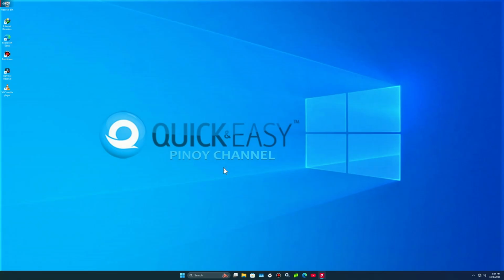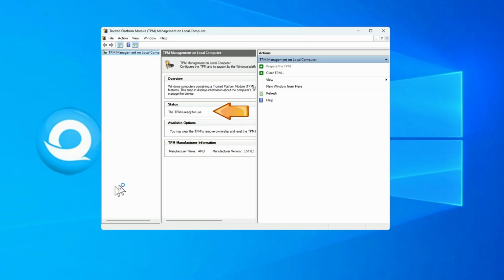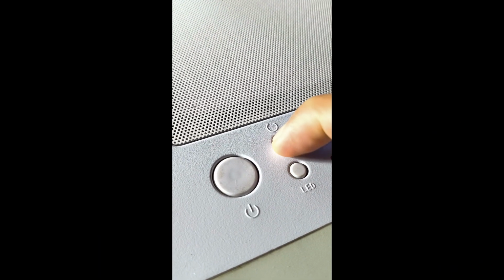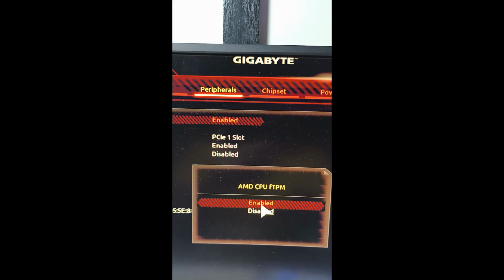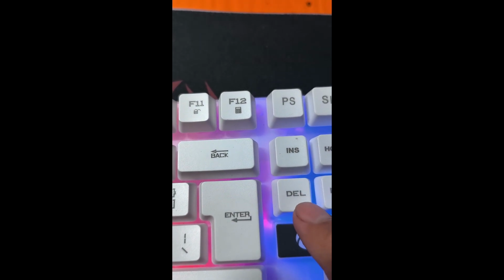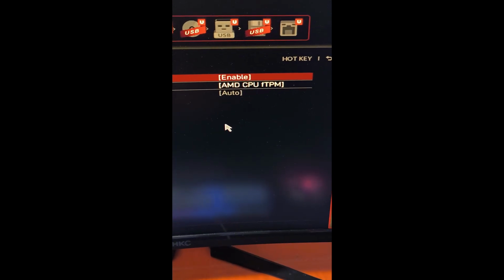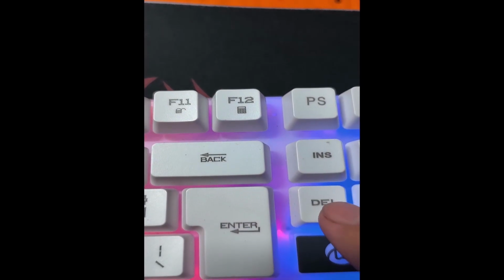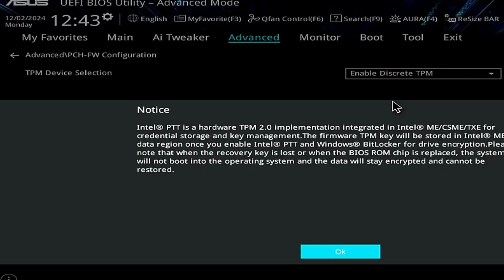HOW TO CHECK TPM 2.0 IF ENABLED OR DISABLED IN WINDOWS AND HOW TO ENABLE OR DISABLE IT?